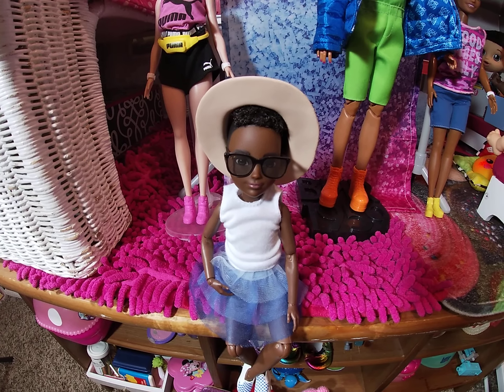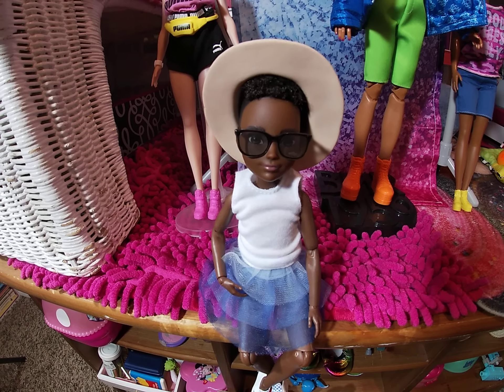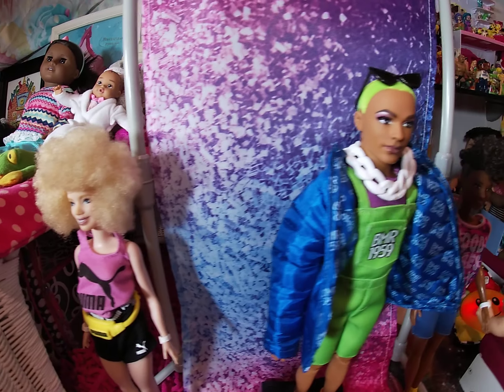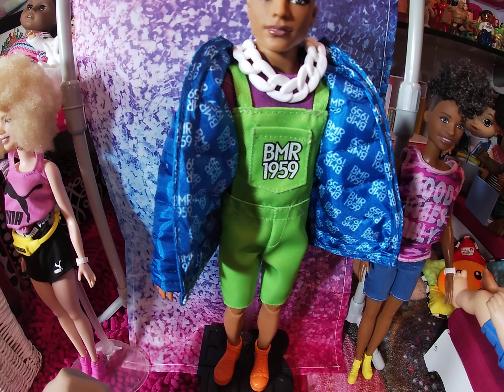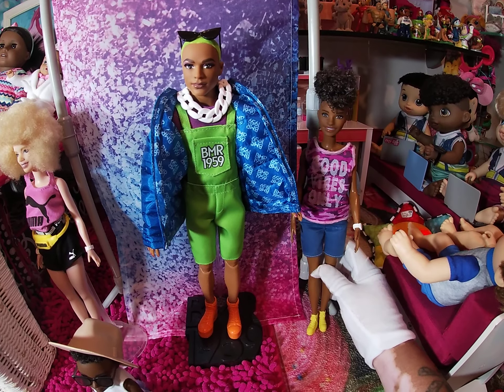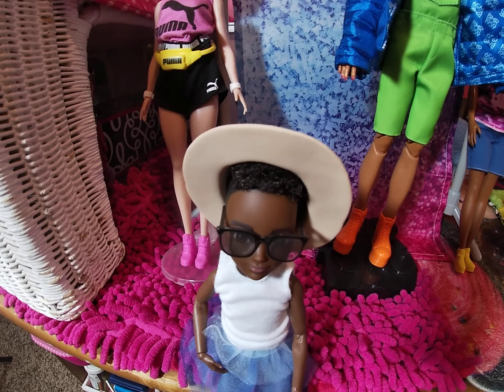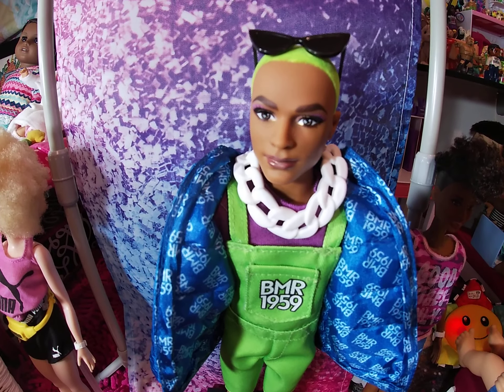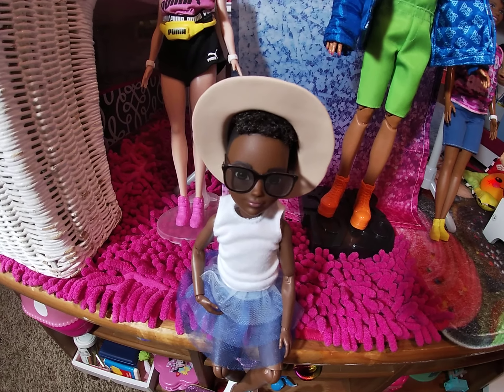DIVERSE DOLLS /CREATABLE WORLD DOLL, BMR 1959, FASHIONISTA WITH BLONDE AFRO & FLAT CHEST WITH MOHAWK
BABY ALIVE AND BABY DOLLS FOR PRETEND PLAY AND REVIEW THESE DOLLS ARE VERY EXPRESSIVE AND CREATABLE WHICH GIVES A CHILD THE OBTION TO BE WHO THEY ARE AND TO DRESS THE DOLL AS THEY FEEL .